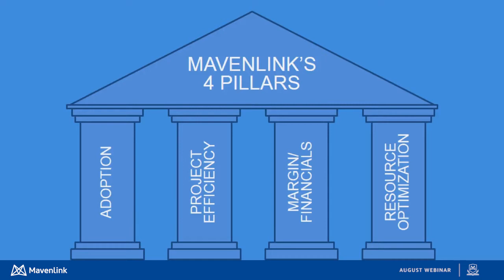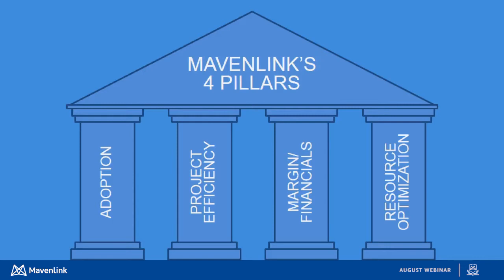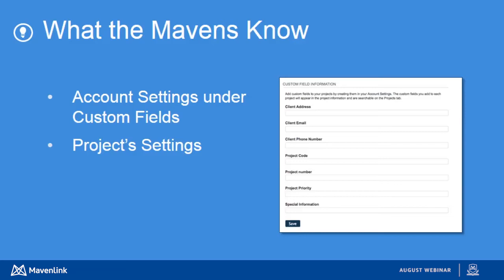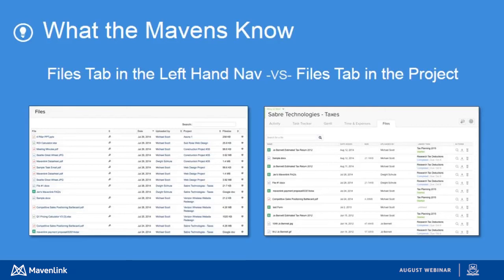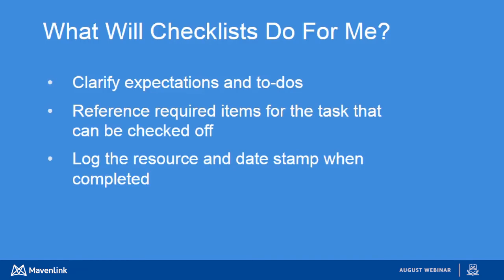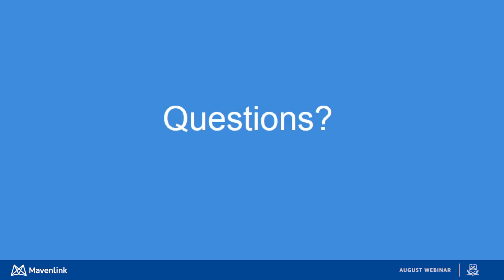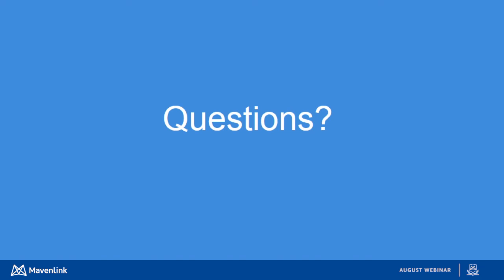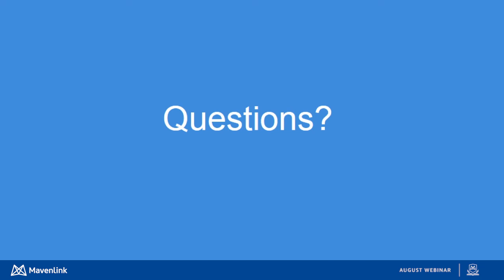Mavenlink Academy - Custom Fields, File Tab, and Task Checklist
Learn how you can use Custom Fields, File Tab, and Task Checklists to make managing your projects more efficient. Custom Fields are available exclusively to our Premier members. The File Tab and Task Checklists features are available on our other plans.